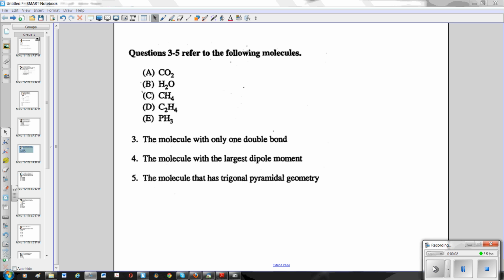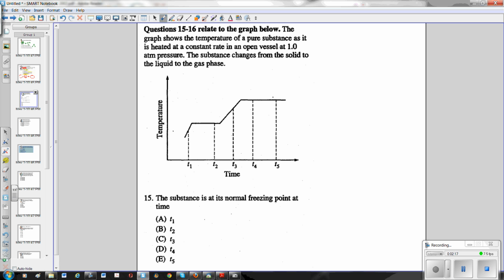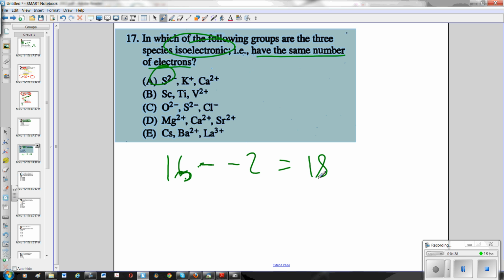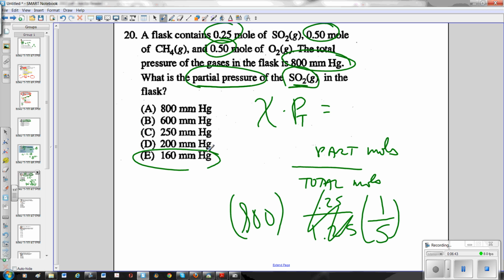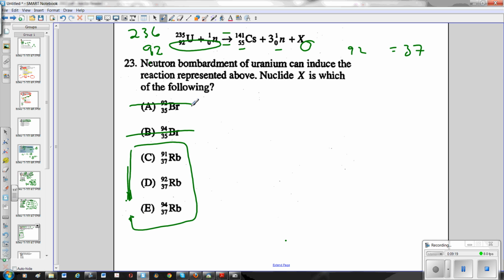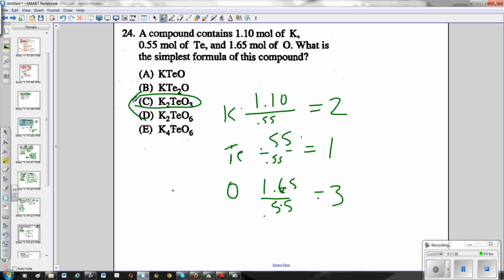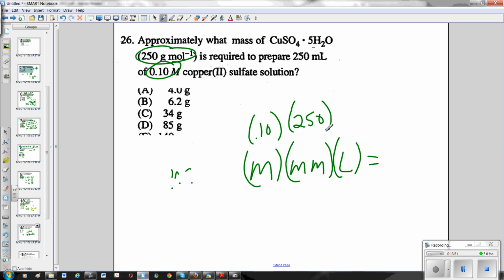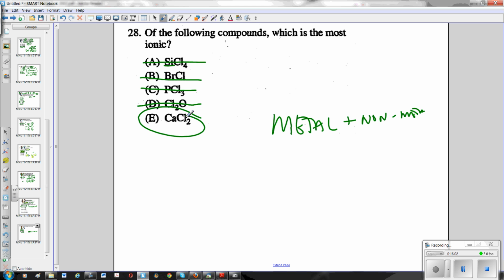INtu's 4-28.wmv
Problems4,6,12,14,15,16,17,20,21,23,24,25,26,27,28,